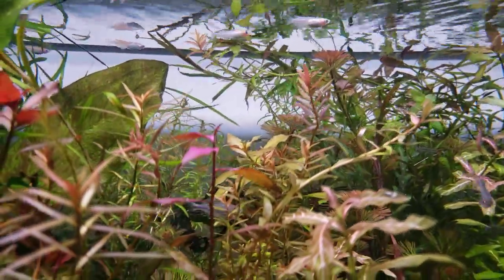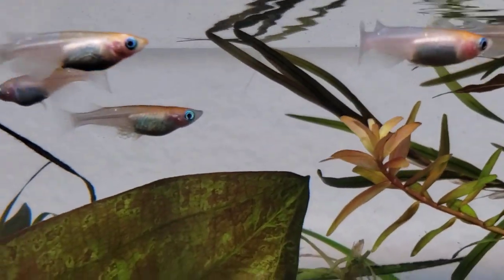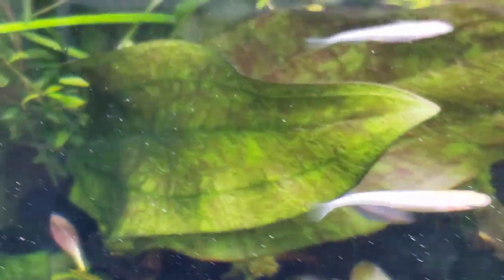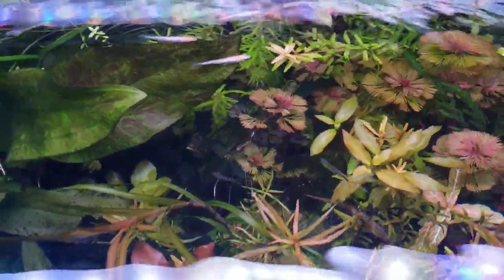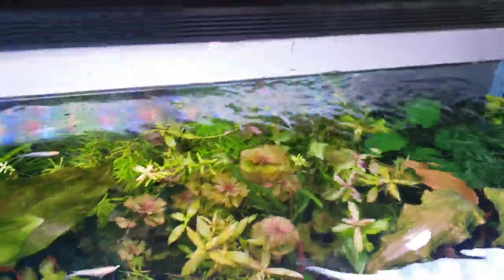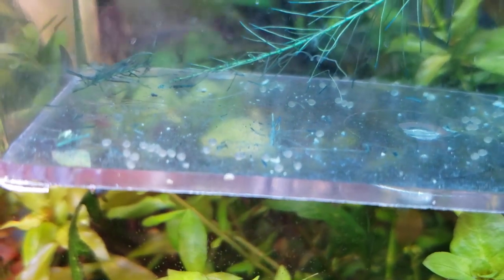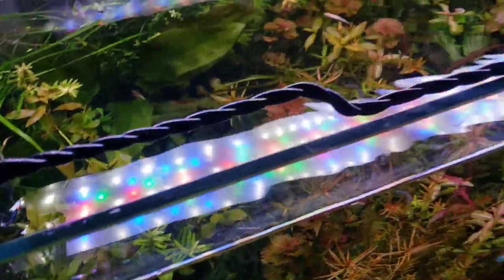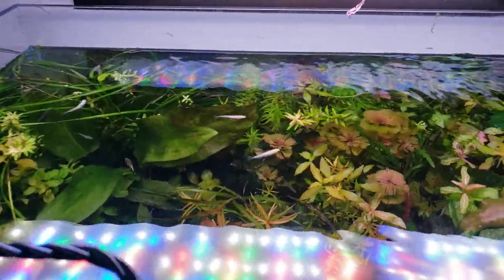RICE FISH! - Raising Rice Fish. Japanese Medaka Spawning Guide. They Carry Eggs OUTSIDE their body!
This Unique Fish Carries Her Eggs Outside Her Body  - How To Breed Japanese Medaka Rice Fish.

Specifically the red cap or orange headed variety / strain of rice fish.

MY FAVORITE ONLINE SHRIMP DEALERS   V

The Best Prices & Links to:
10 Gifts & Gadgets Under $10

20 Filter Media Bags For Only 9.99 killer Deal!

2 bags of the best shrimp and snail food out there!

(OVER 10. OOOPS!)

LINKS TO STUFF I LOVE USING!

Amazingly, this is the best Diffuser under 200 Dollars and it is Cheap!

(This is only 50 cents at your local fish store, but if you want to shop for everything online, here is a great deal for 5 valves, suction cups and